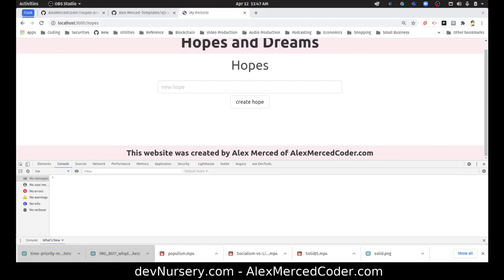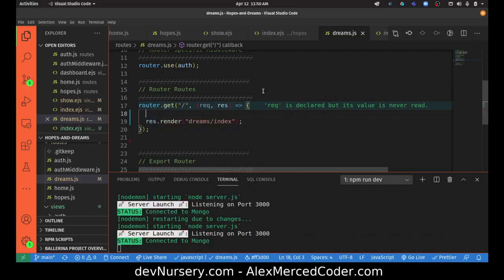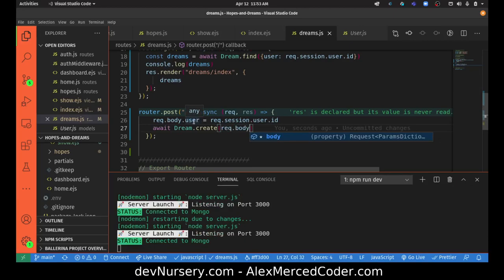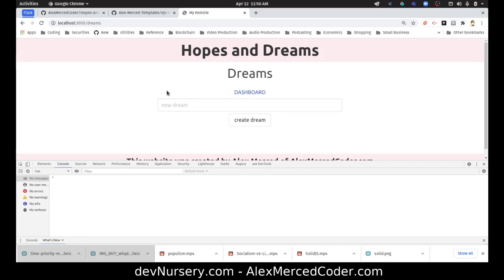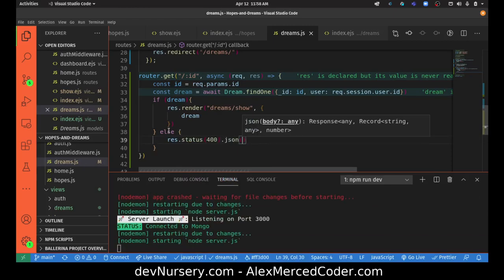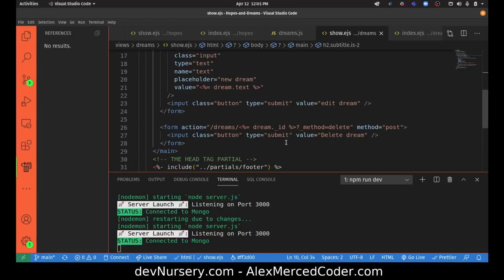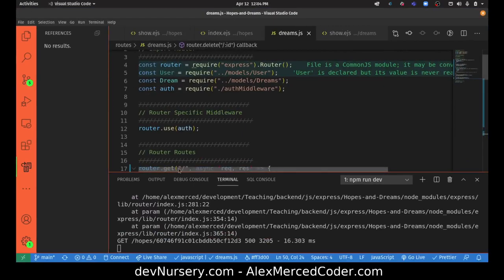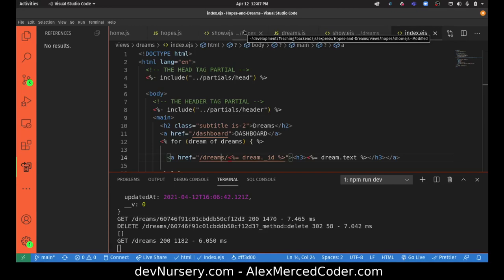AM Coder - EJS/EXPRESS/MONGO with Session Auth Build #6 - CRUD on Dreams